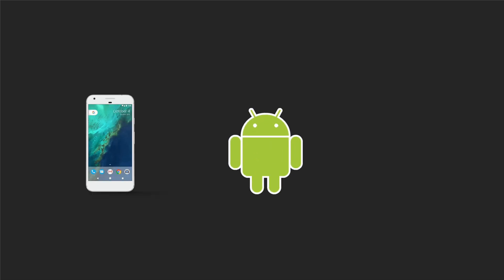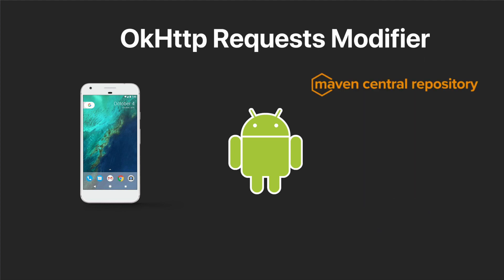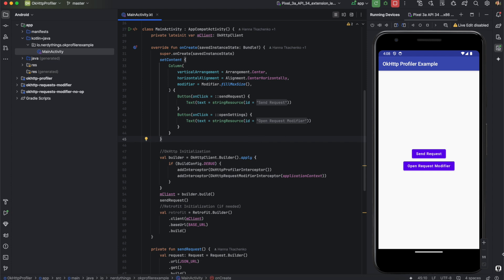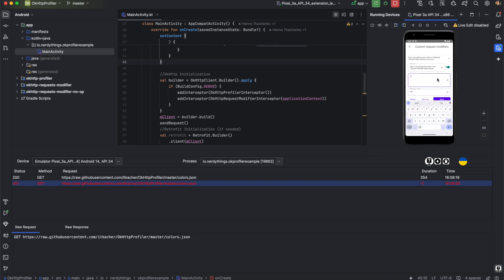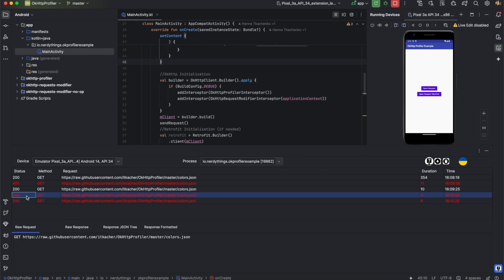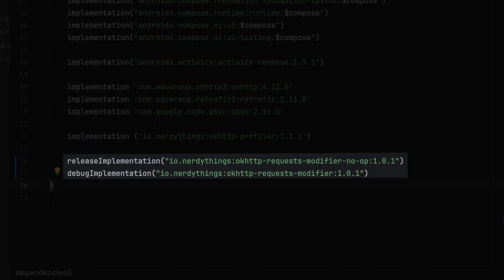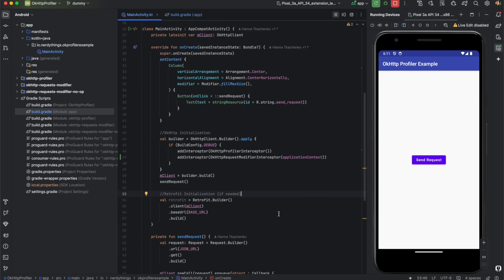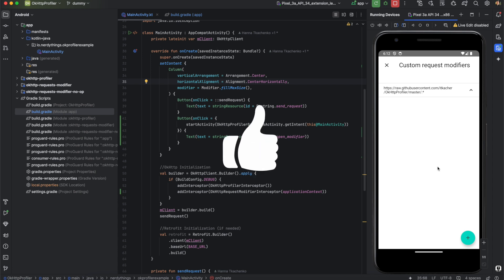Modify OkHttp client's requests in an Android application with the OkHttp Request Modifier library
Learn how to modify OkHttp client's requests in your Android application using the powerful OkHttp Request Modifier library. With this library, you can effortlessly change the response body and response code of your HTTP requests. Additionally, it supports regular expressions (regex), enabling you to match and modify multiple requests simultaneously. Enhance your app's flexibility and handle various scenarios with ease!

00:00 Intro
01:08 OkHttp Requests Modifier in action
03:22 OkHttp Requests Installation